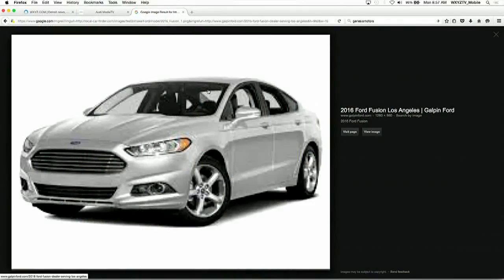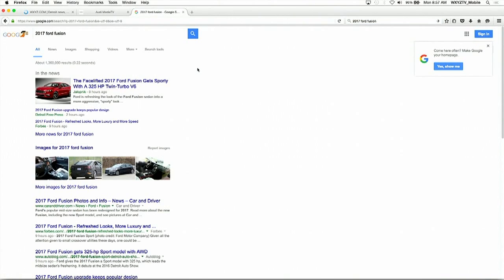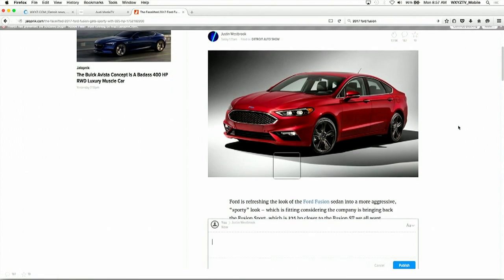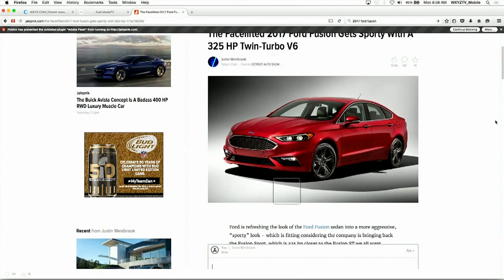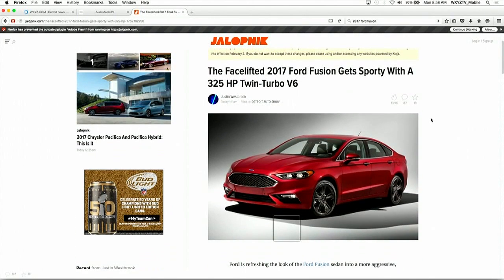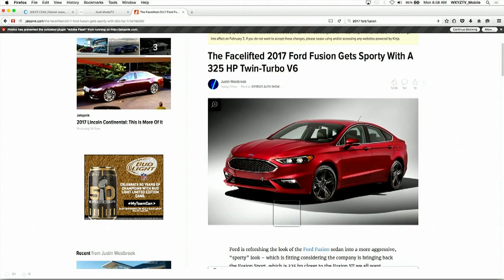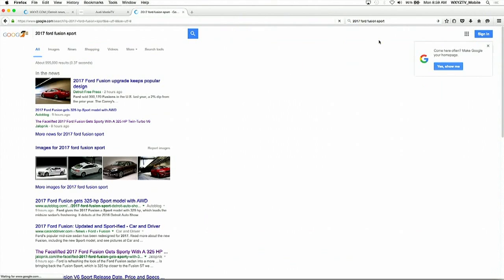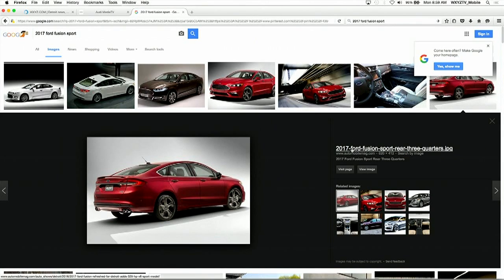Ford CTO Raj Nair on the new Fusion Sport and showing off Ford advances at the Detroit Auto Show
Raj Nair, Ford's Chief Technology Officer, sits down with 7 Action News anchor Stephen Clark at the 2016 North American International Auto Show